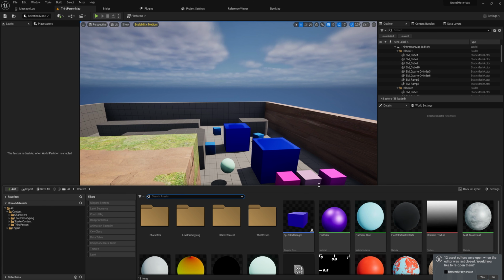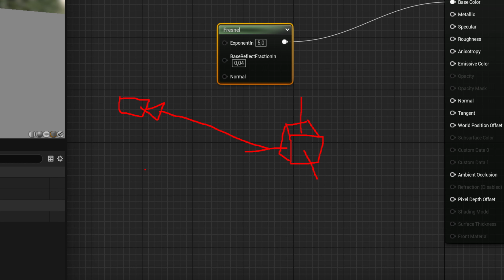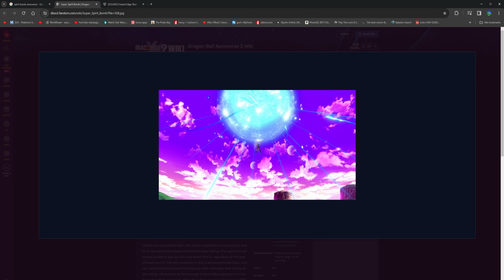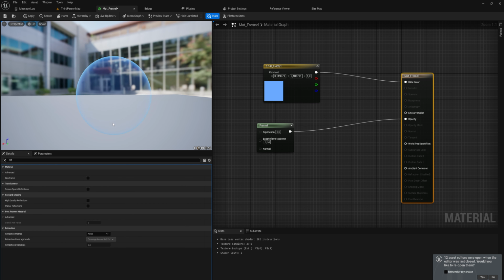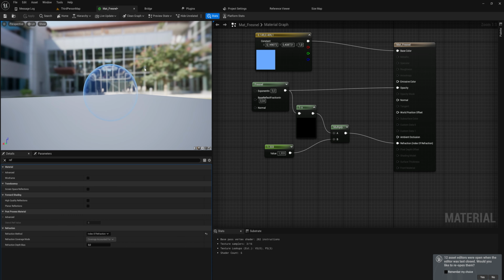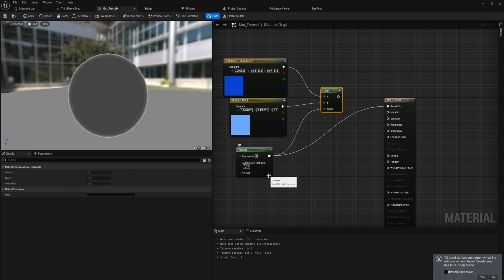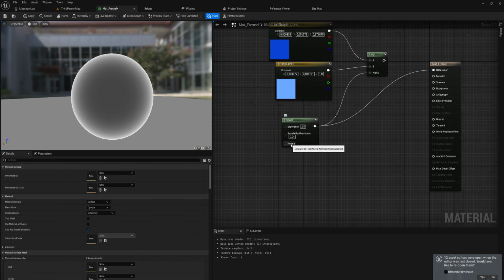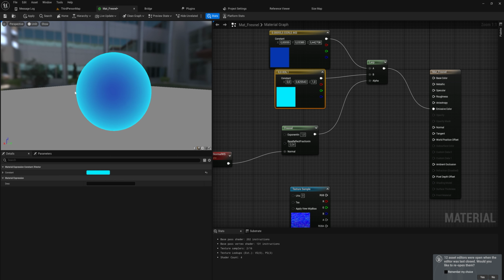Fresnel - Unreal Material Course #11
In this series we'll go over all the important info you need to know to properly get started with unreal engine's material system!